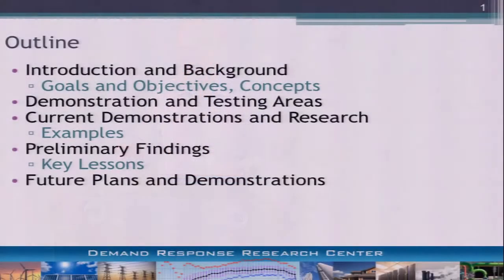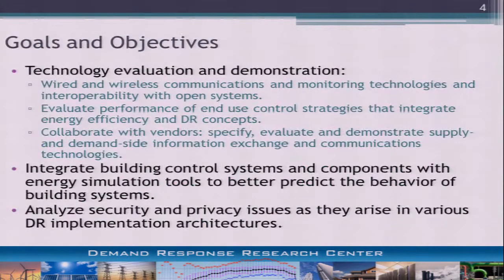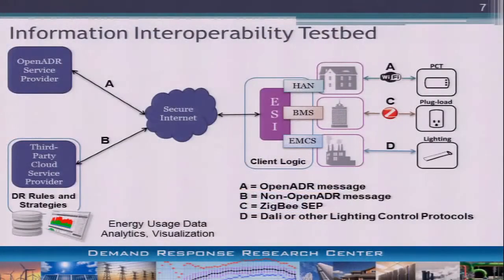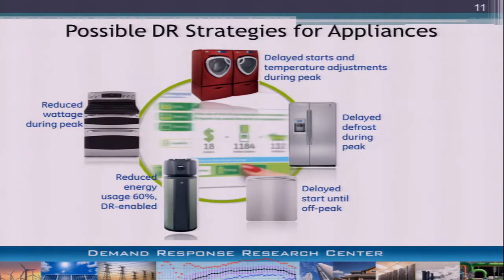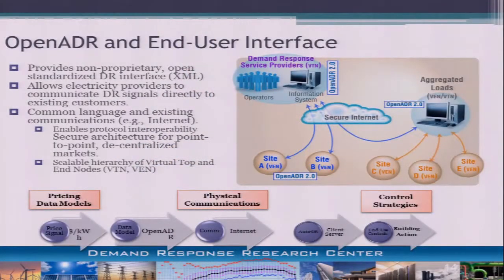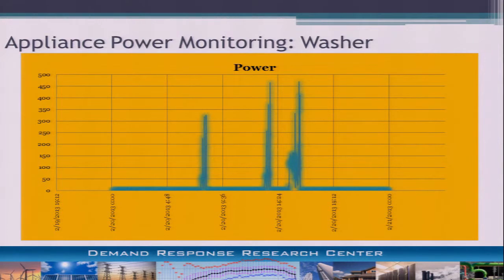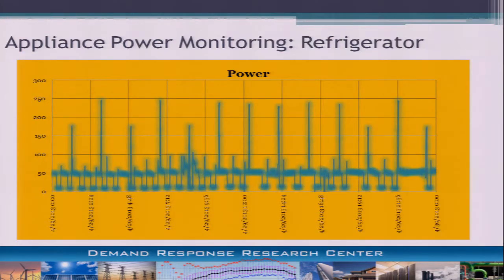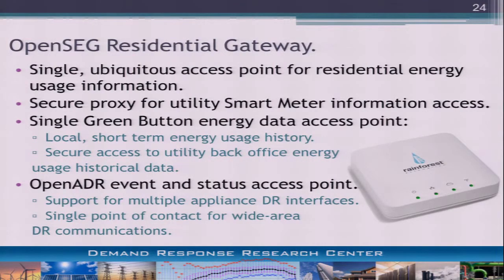Demand to Grid Lab and Smart Appliances, Chuck McParland, LBNL